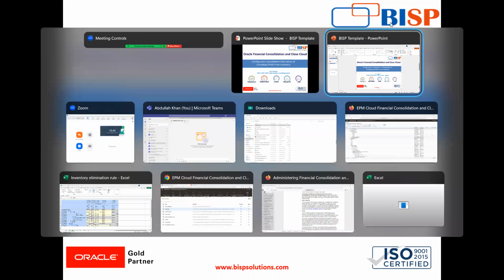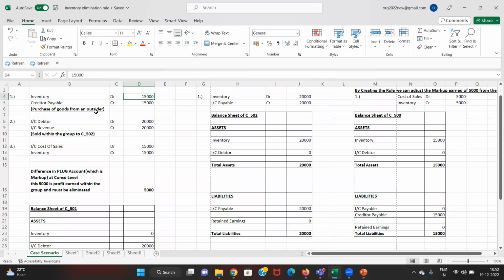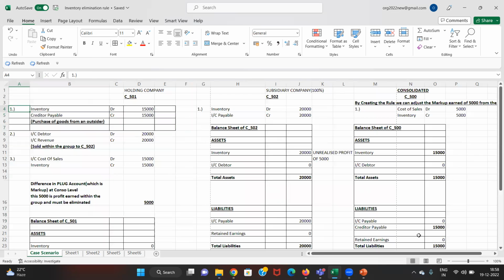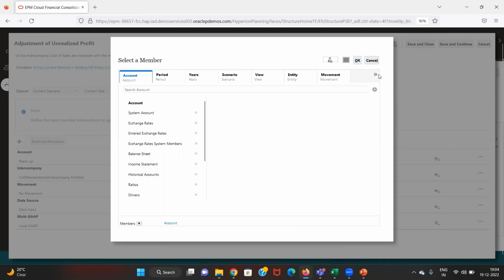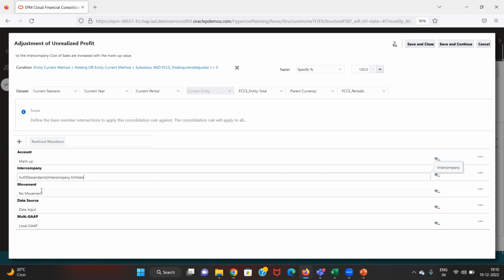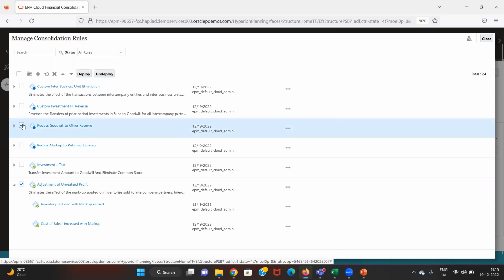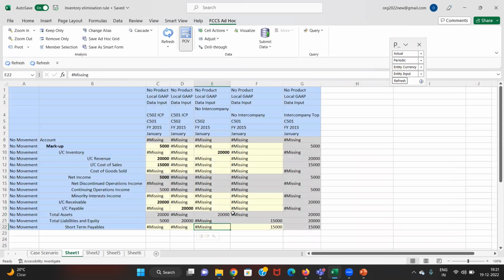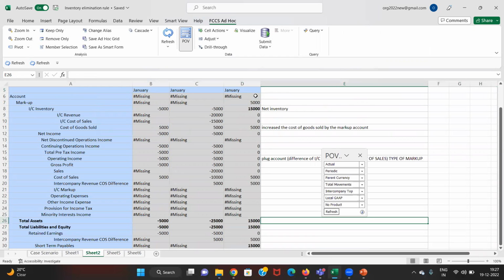FCCs Configurable Consolidation | FCCs UNREALIZED PROFIT FROM STOCK Rule | Oracle FCCS Rule | BISP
This is another excellent video on Oracle FCCS (Oracle Financial Consolidation and Close Cloud). In this video, we have taught FCCs Configurable Consolidation.
FCCs UNREALIZED PROFIT FROM STOCK Rule